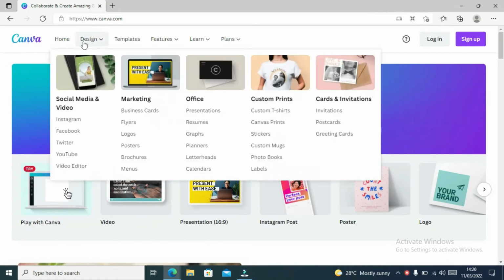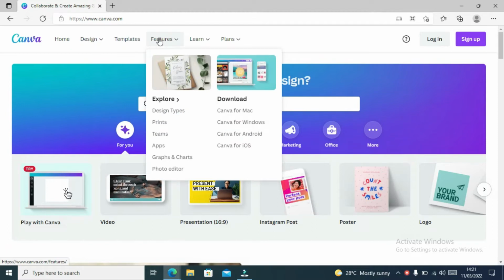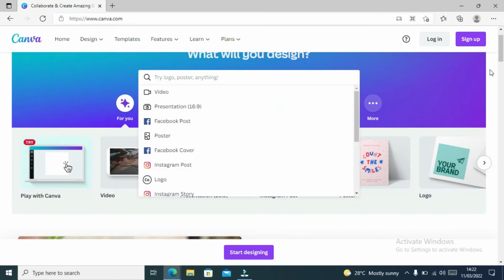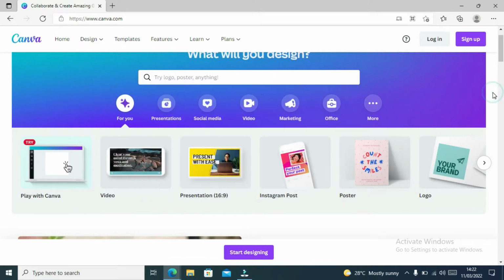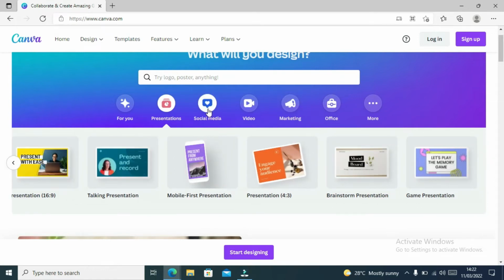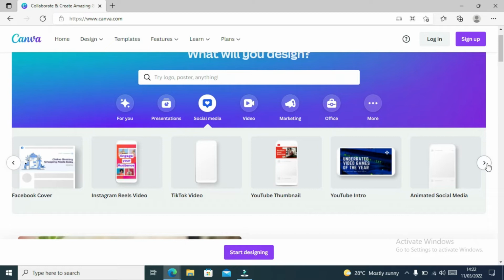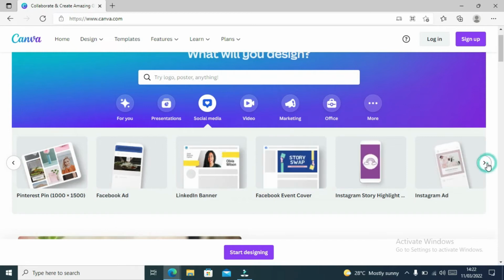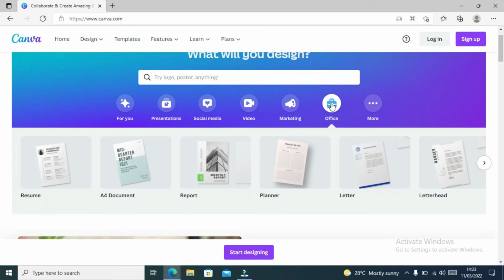1. CANVA INTRODUCTION - GRAPHIC DESIGN BY DOING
We start new graphic design by doing course using canva.com. This is a free tool with pro and other options. You can use canva.com to design anything as we will see through out this tutorial. No skills are needed.

Remember to follow along this playlist which is update with new tutorial for graphic design by doing